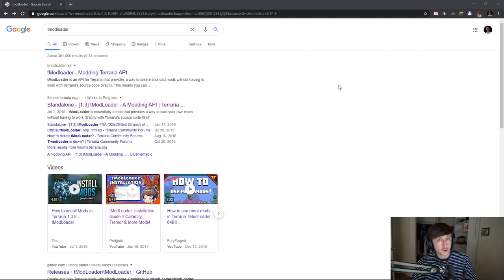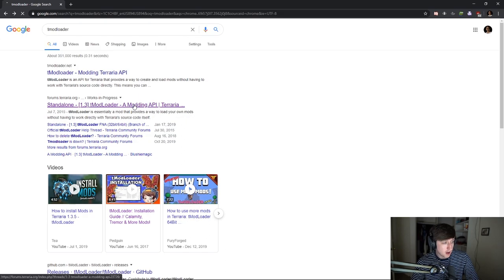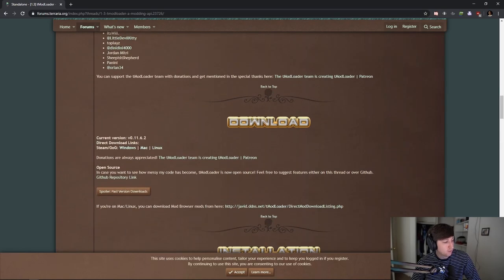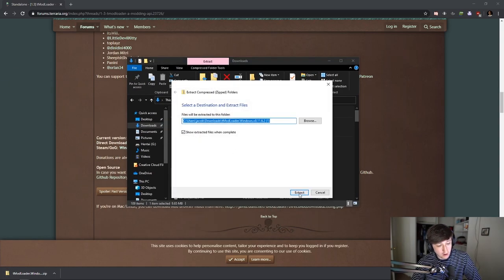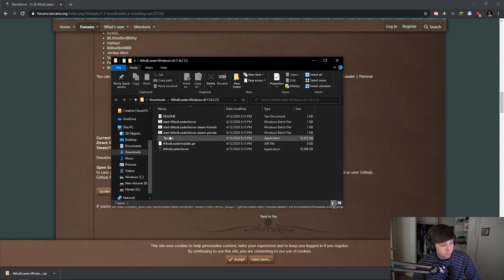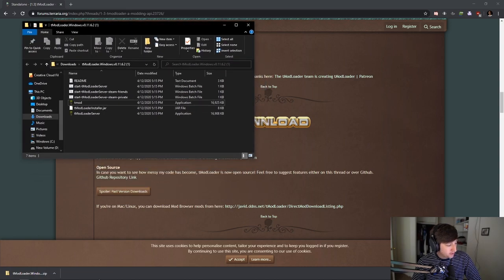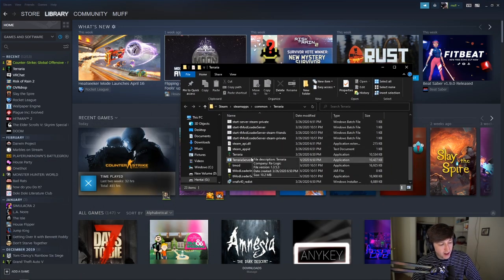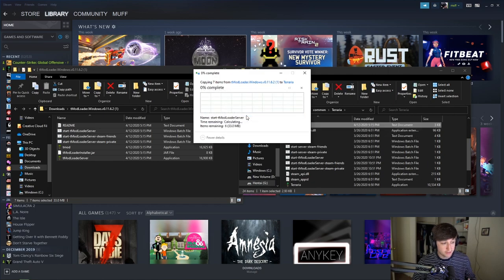1.3.5 HOW TO GET MODS ON TERRARIA (TMODLOADER INSTALL GUIDE)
I get asked a lot how to install mods for Terraria so here is this SUPER brief video on how to get mods. playing Terraria.